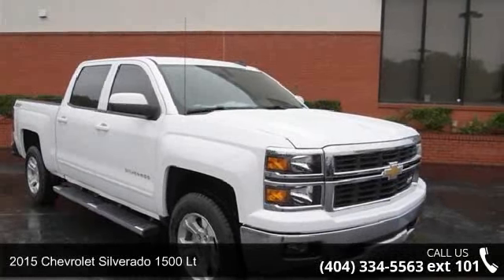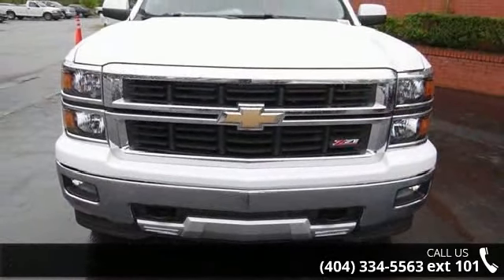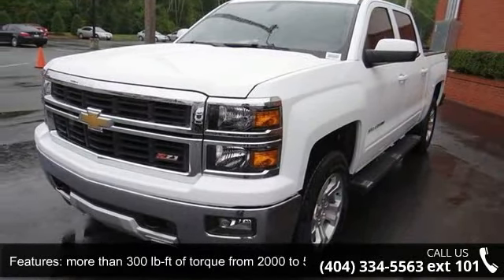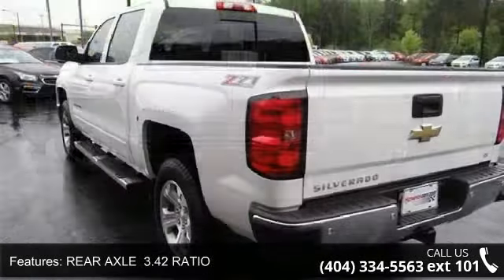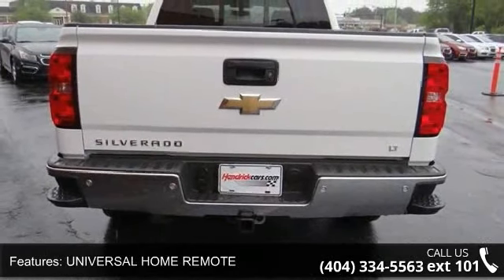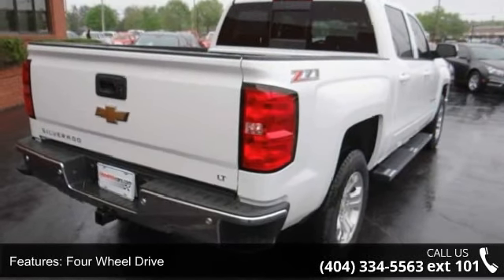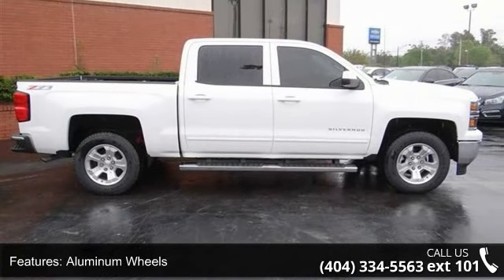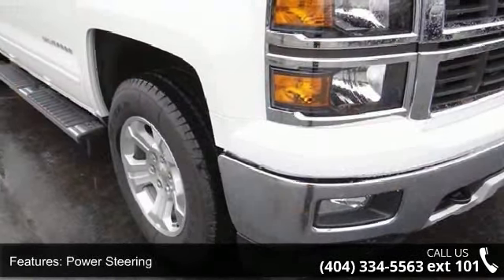2015 Chevrolet Silverado 1500 LT - Rick Hendrick Chevrole...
Heated Seats, Hitch, WHEELS, 18 X 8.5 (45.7 CM X 21.6 CM) BRIGHT-MACHINED ALUMINUM, UNIVERSAL HOME REMOTE, Head Airbag, CD Player, 4x4. SUMMIT WHITE exterior and JET BLACK interior, LT trim. FUEL EFFICIENT 22 MPG Hwy/16 MPG City! KEY FEATURES INCLUDE: 4x4, CD Player, Onboard Communications System, Trailer Hitch. Privacy Glass, Keyless Entry, Steering Wheel Controls, Electronic Stability Control, Heated Mirrors. OPTION PACKAGES: ALL STAR EDITION includes (AG1) driver 10-way power seat adjuster with (AZ3) bench seat only, (CJ2) dual-zone climate control, (BTV) Remote Vehicle Starter system, (IO5) MyLink 8 Diagonal Color Touch Screen audio system, (UVC) Rear Vision Camera, (C49) rear-window defogger and (KI4) 110-volt power outlet (Includes (RD1) 18 x 8.5 bright-machined aluminum wheels. (N37) manual tilt and telescopic steering column included with (L83) 5.3L EcoTec3 V8 engine.), ENGINE, 5... read more